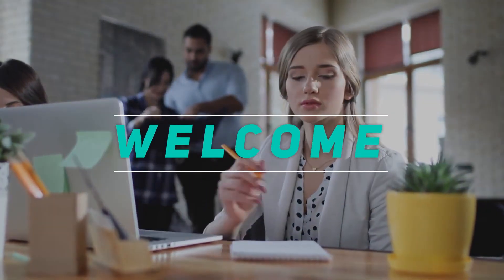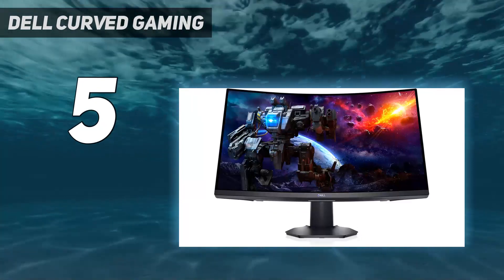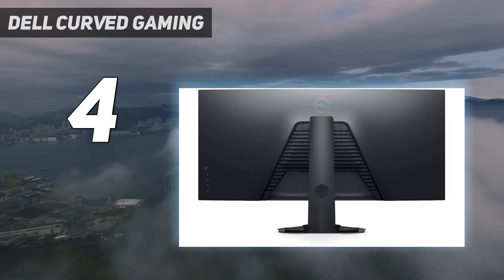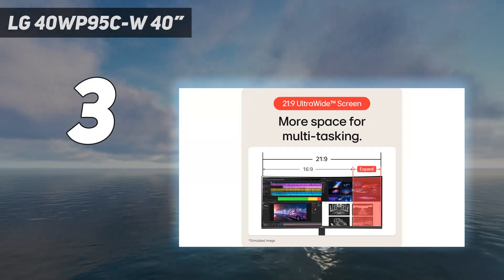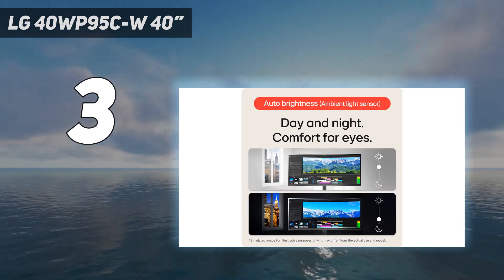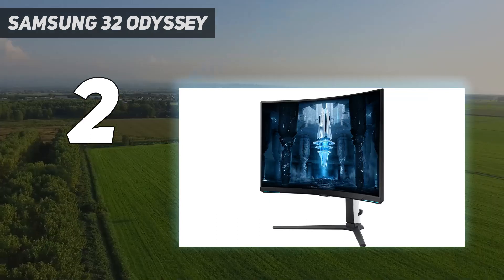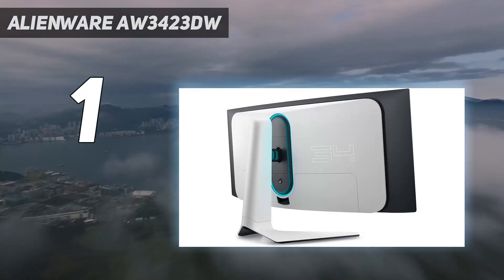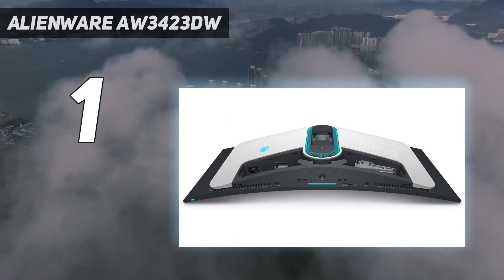Top 5 Best Ultrawide Curved Monitors in 2024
Here is the Updated Prices of the Best Ultrawide Curved Monitors in 2024!

Things that we mentioned in this video:
1. Alienware AW3423DW  - B09VQ48X5Q
2. SAMSUNG 32" Odyssey - B09ZH3WM47
3. LG 40WP95C-W 40”  - B09P1VLCQ4
4. Dell Curved Gaming - B095X7RV77
5. Dell Curved Gaming - B095V23PTM